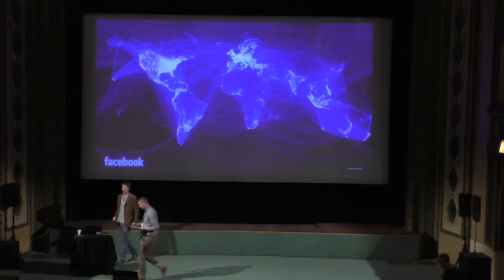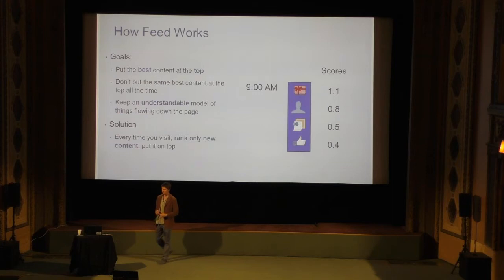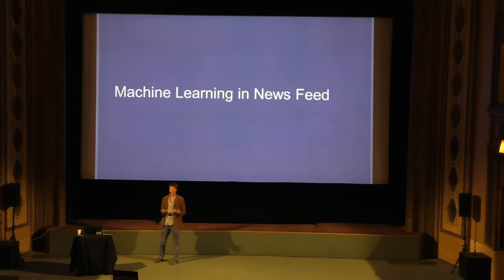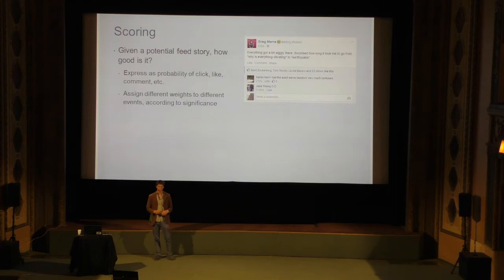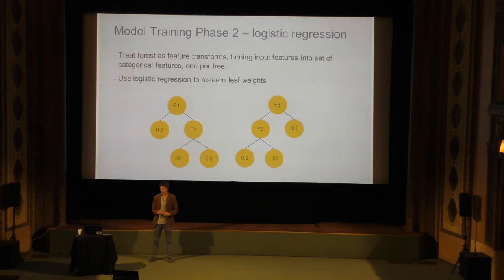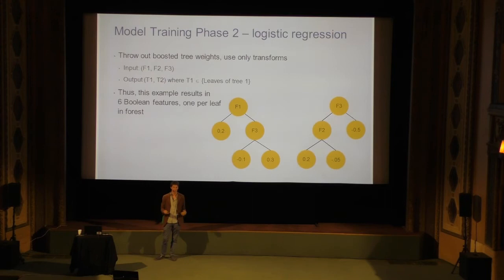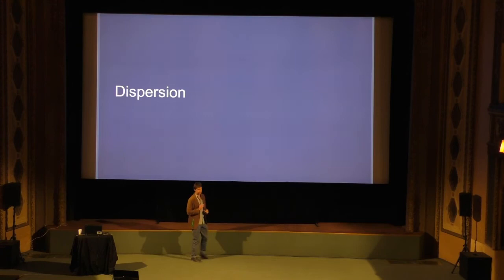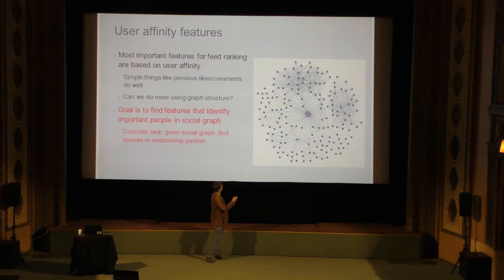Lars Backstrom - Serving a billion personalized news feeds